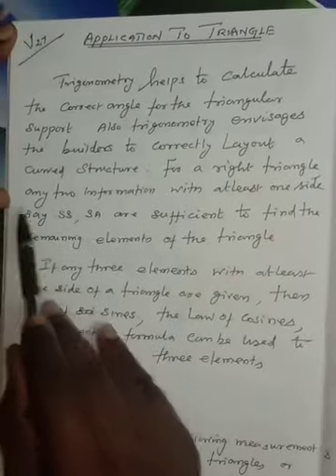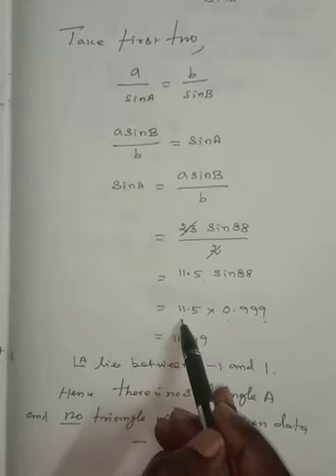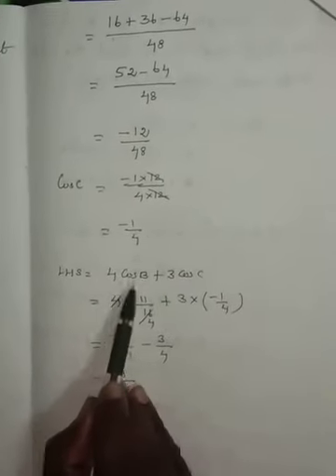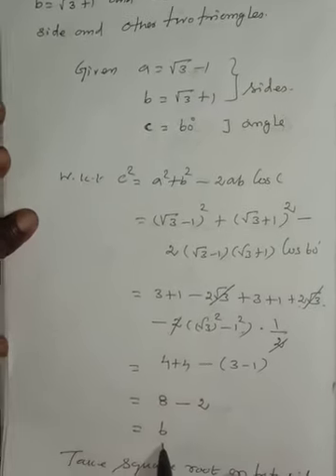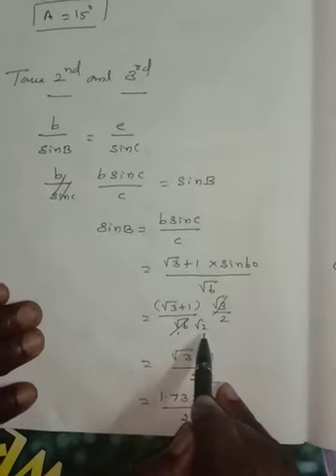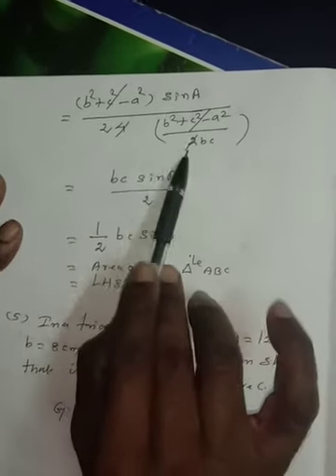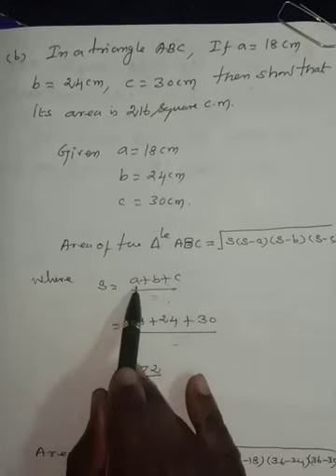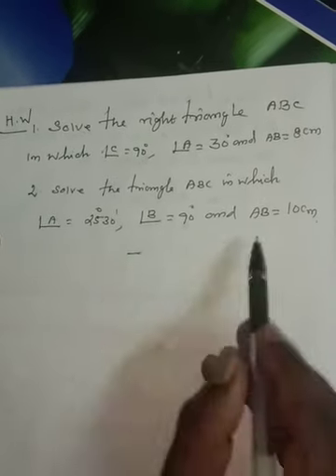Application to triangle